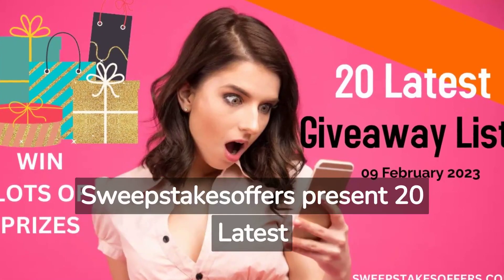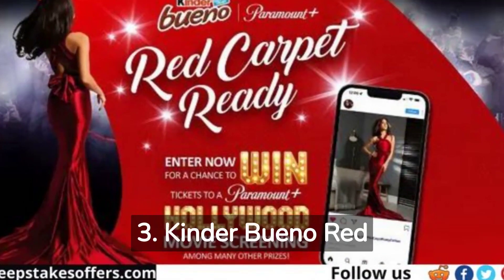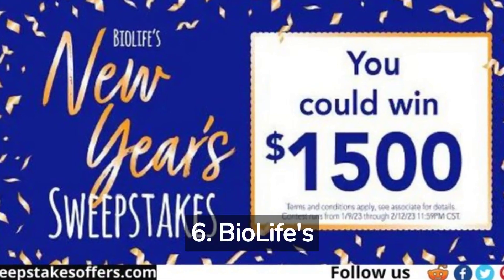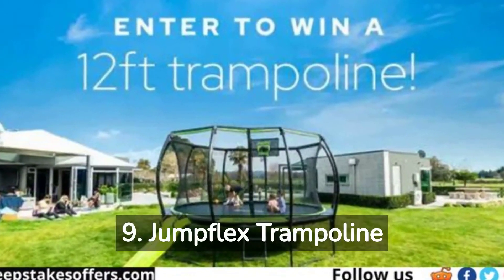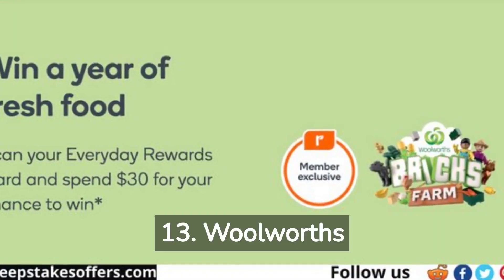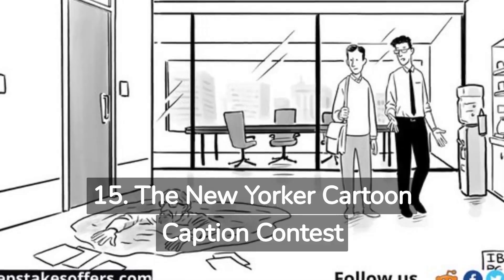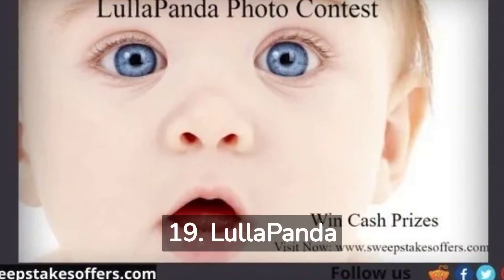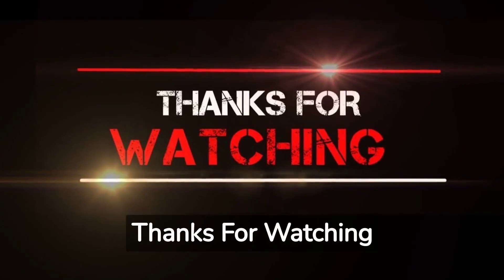Sweepstakesoffers present 20 Latest Giveaway List | 09 February 2023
2. Travel Channel Best Ever Vacation Sweepstakes

3. Kinder Bueno Red Carpet Ready Contest

4. Ringling Room Makeover Sweepstakes

6. BioLife's New Year's Sweepstakes

7. Hawaiian Bros Island Grill Sweepstakes

8. iHeartRadio Music Awards from The Hartford Sweepstakes

10. Smithfield Fuel Your Crew Sweepstakes

11. InGo Oncology Event Sweepstakes

13. Woolworths Bricks Farm Competition

14. Hungry Jack’s Shake & Win Mega Month Promotion

15. The New Yorker Cartoon Caption Contest

17. Home Beautiful Apartment Competition

18. TODAY Show Kmart Home Makeover Competition

19. LullaPanda Photo Contest

20. Niche $1,000 School Survey Scholarship Sweepstakes